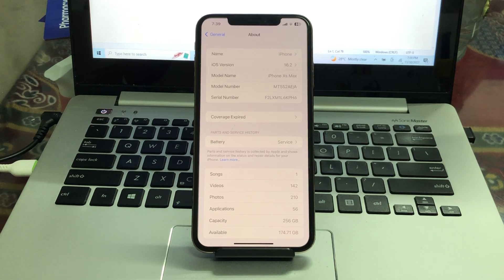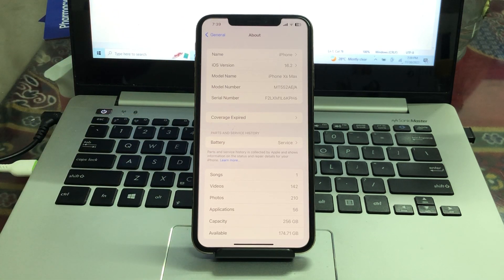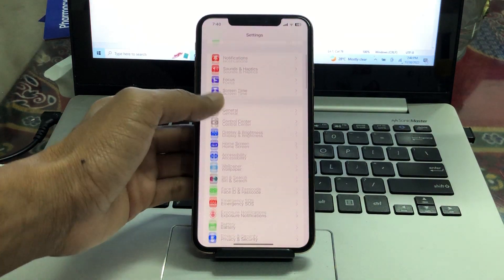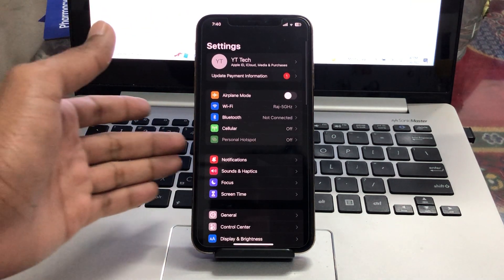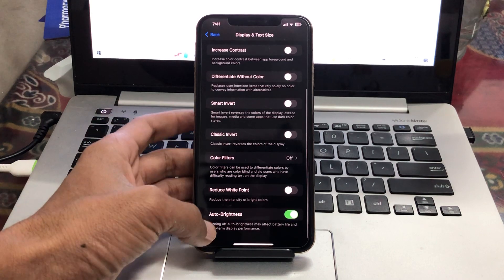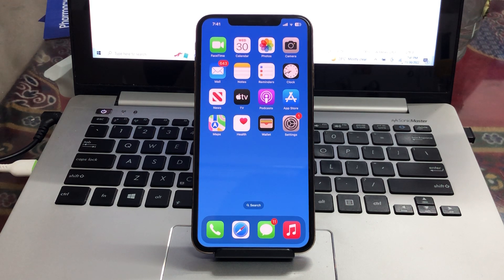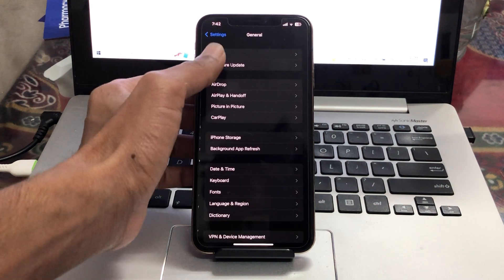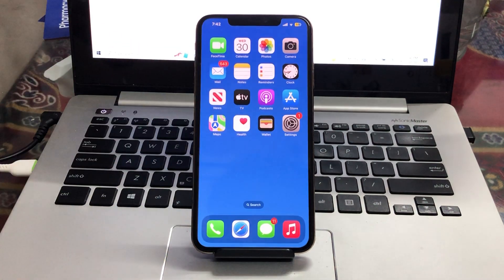How To FIX iOS 16.2 Battery Drain Fast Issue on iPhone